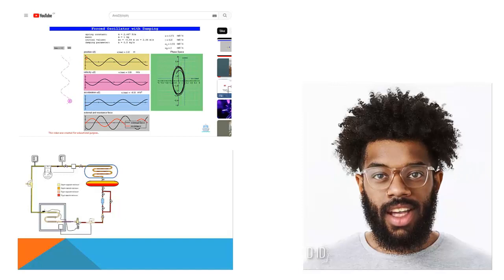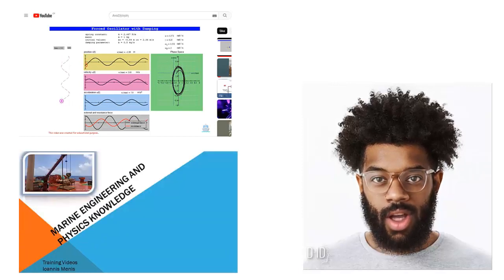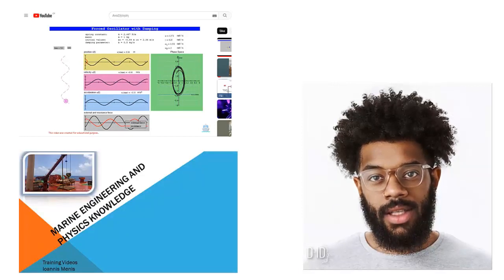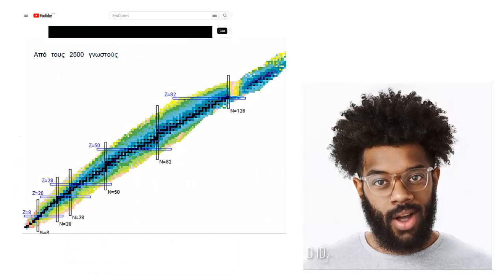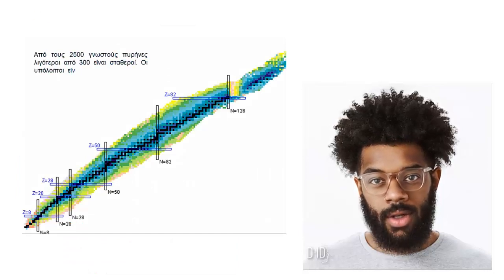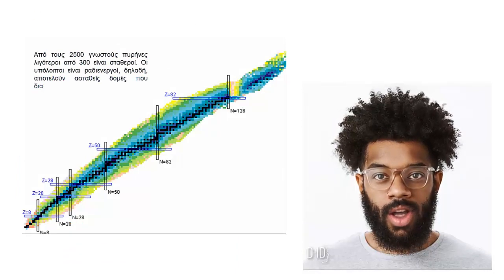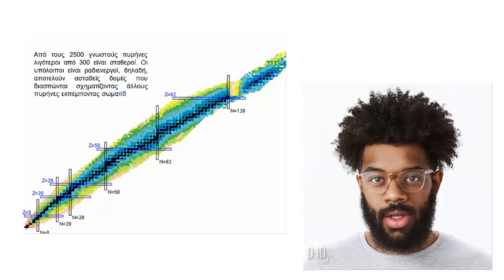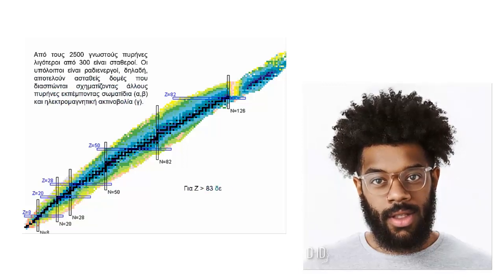welcome video 2023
Welcome to the Marine Engineering and Physics Knowledge YouTube channel!

Whether you are a marine engineering enthusiast or someone interested in the fascinating world of physics, you have come to the right place. Our channel is dedicated to delivering high-quality, educational, and entertaining content on these subjects.

Here, you will find a wide range of videos, including informative tutorials, engaging demonstrations, and thought-provoking discussions. We aim to provide you with a deep understanding of marine engineering principles and the laws of physics, while also sharing practical applications and real-world examples.

Our team of experts is passionate about these fields and committed to helping you expand your knowledge. We encourage you to actively participate in the discussion by leaving comments, asking questions, and sharing your own insights. This channel is a place for learning, sharing ideas, and connecting with like-minded individuals who share your passion.

By doing so, you won't miss any of our exciting content.

Thank you for choosing the Marine Engineering and Physics Knowledge  YouTube channel. Get ready to embark on an incredible journey of discovery and exploration. We can't wait to dive into the wonders of marine engineering and physics with you!